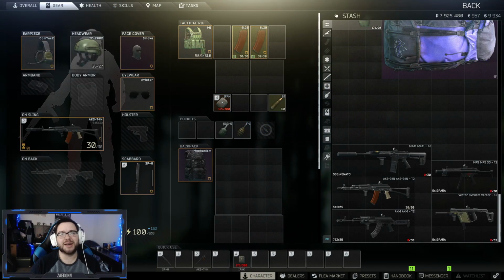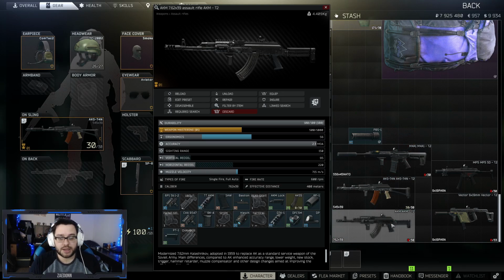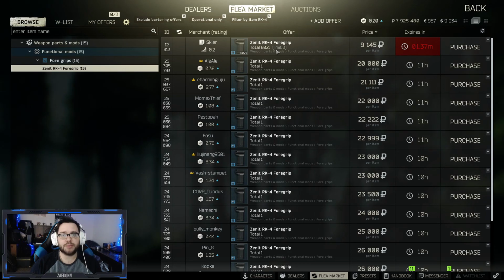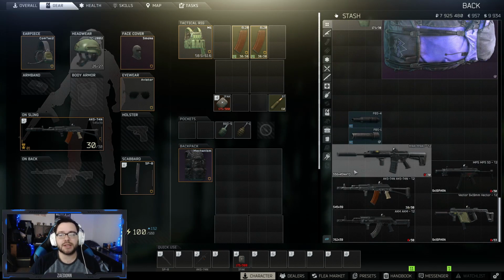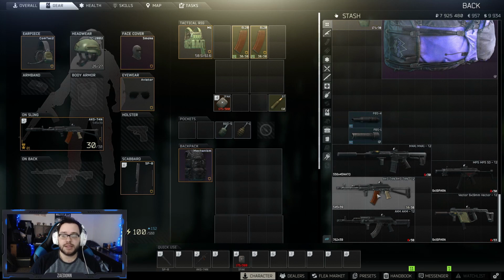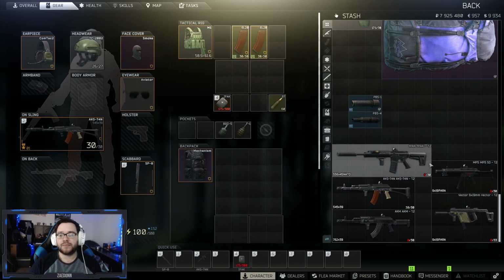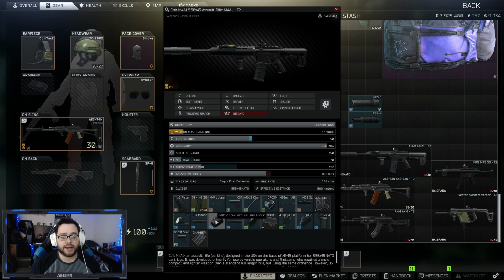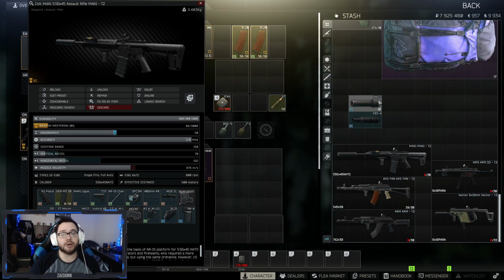Tarkov Guns Using Traders Level 2!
This video goes into what guns you can build using only level 2 traders in Escape From Tarkov. While no gun discussed here is meta by any means, hopefully these templates provide good jumping off points to build your best gun!